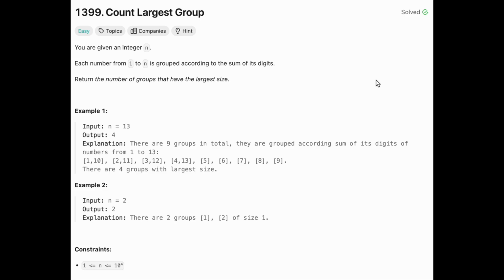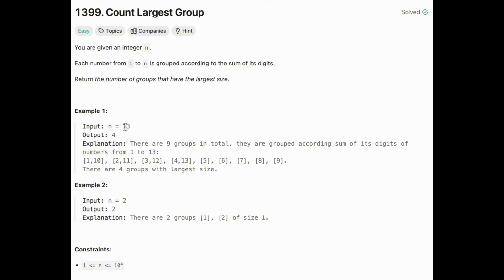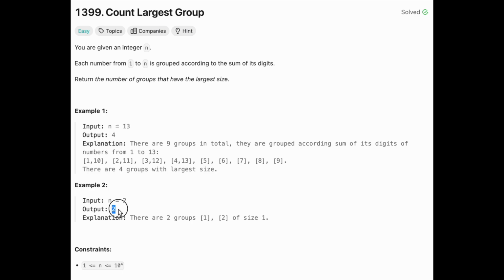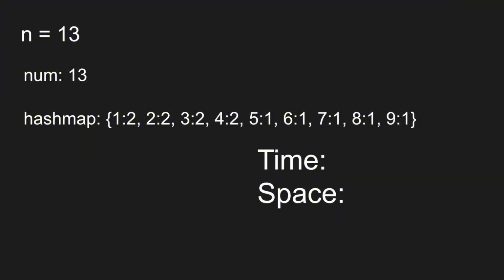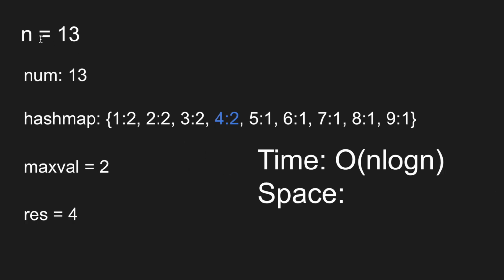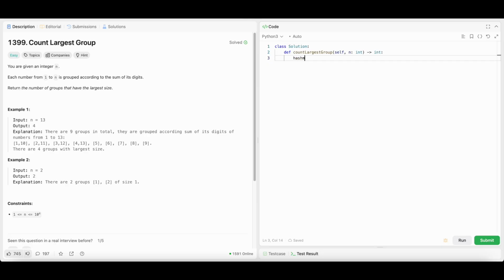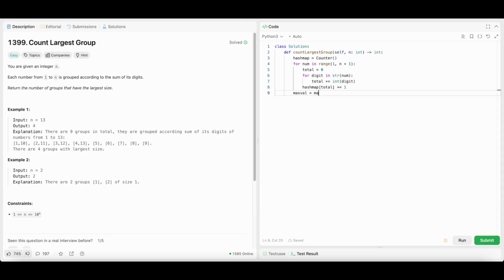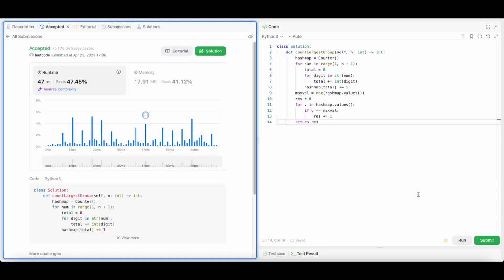Count Largest Group - Leetcode 1399 - Python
Leetcode 1399 - Count Largest Group

0:00 Introduction
0:10 Read The Problem
0:42 Explanation, O(nlogn) time
1:07 Example Walkthrough
2:15 Coding